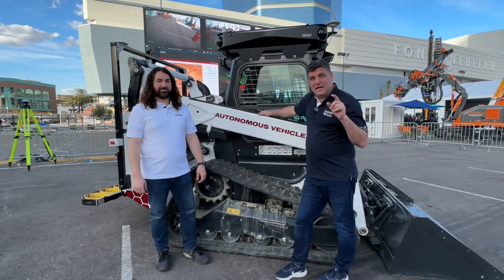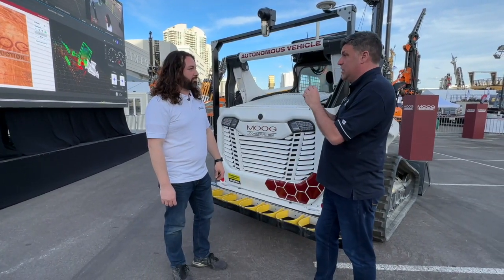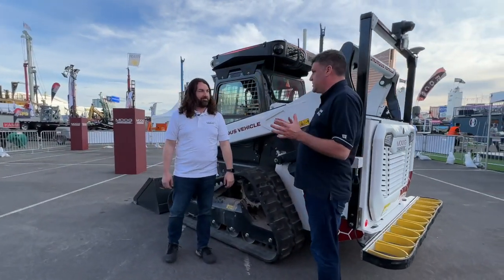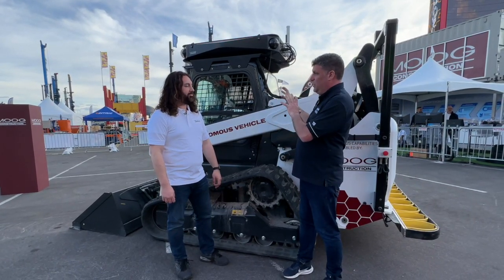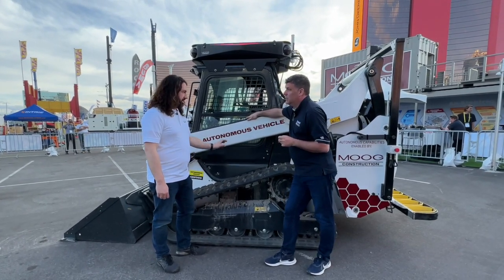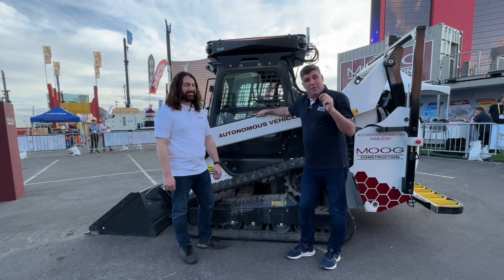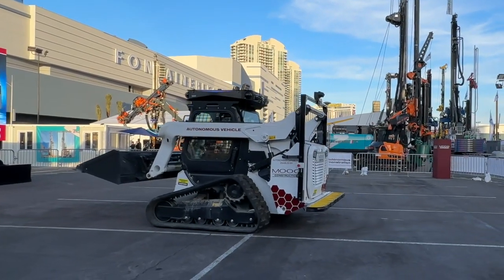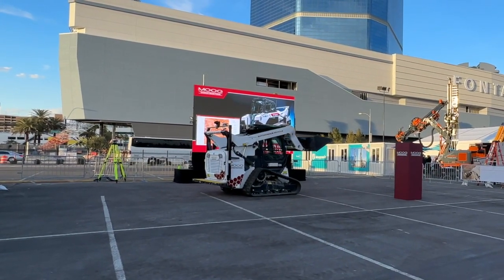Moog Construction launch Autonomous Robotic Solutions at Conexpo 2023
Peter Haddock went to see the team on stand D2739 to find out how the solutions work and was surprised to see an older diesel skid steer transformed into a fully autonomous vehicle.

The solution it was using was like a ‘technology hat’ placed on the top of the vehicle. It has camera systems, a Lidar and some very clever software controlling it.

The Robotic element of the autonomous solution was all about designing models for the machine to follow, and there was even a base station to support high levels of accuracy.

The machine on the stand can also be used with a remote control, and Peter got to stop the machine in mid-autonomous flow with the added safety function.

It’s a very scalable and modular solution, so you can transform a whole range of existing equipment into autonomous equipment.

This is great for monotonous applications. It's been trialled in solar farms to deliver panels, dramatically reducing breakages. And also putting older machines, in this case, into dangerous applications.

It’s a fascinating way of taking an existing asset and making it autonomous whilst also paving the way for OEMs to adopt the technology in future equipment designs, as Stephen and Thomas Greier explain in this video.

We can see this technology in the future helping to support a wide range of construction applications whilst tackling the shortage of operators and, of course, reducing idle time.

And when you can use technology like this in dangerous applications, it is a huge safety benefit.